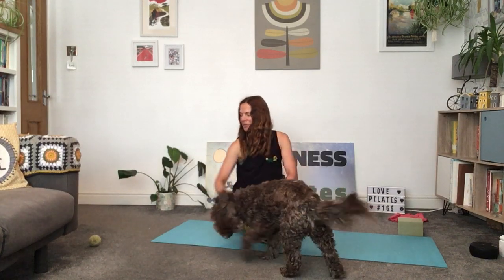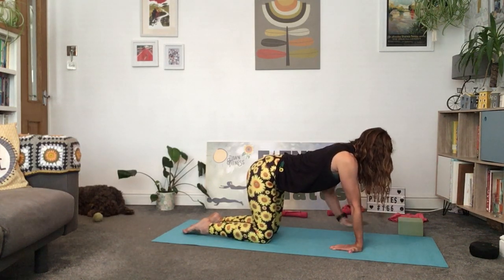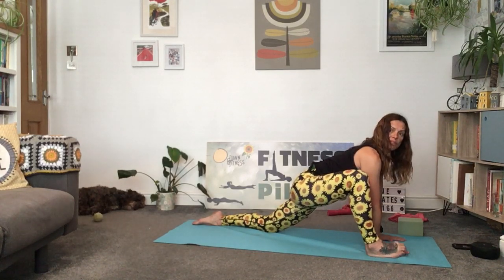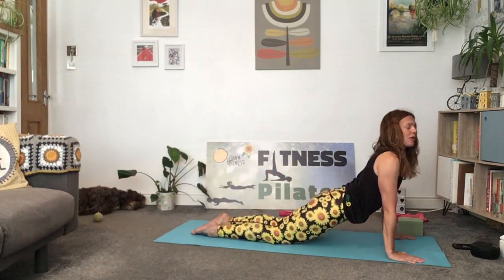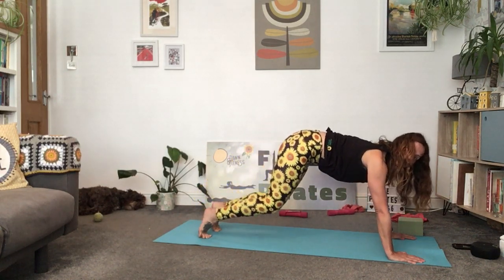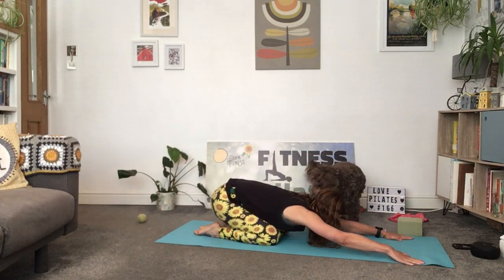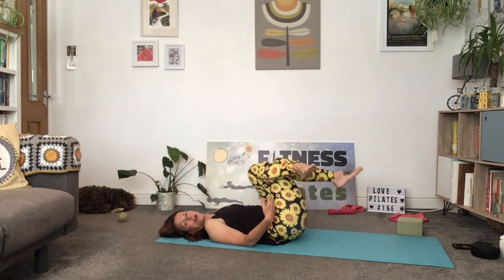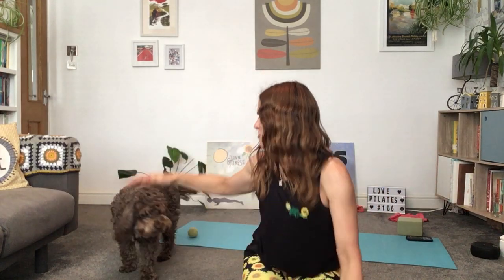Yoga /Stretch for hips ,glutes,back for cyclists, runners ,triathletes or anybody who needs it 🌻